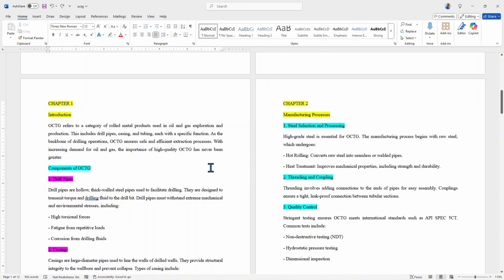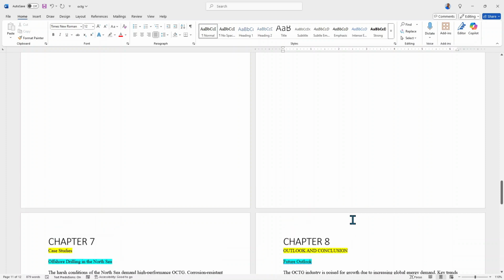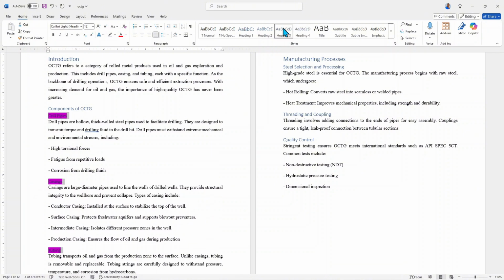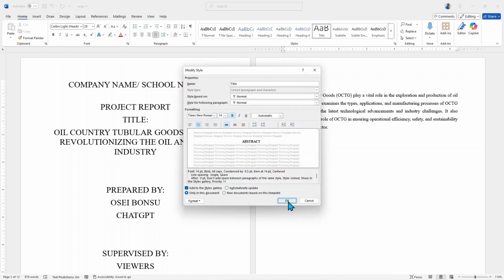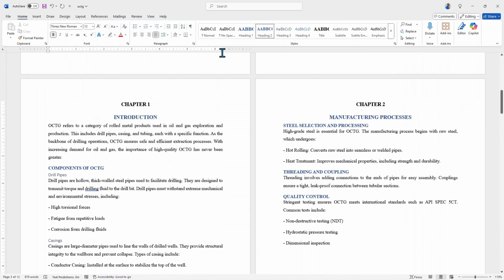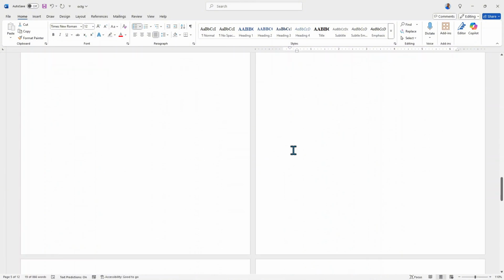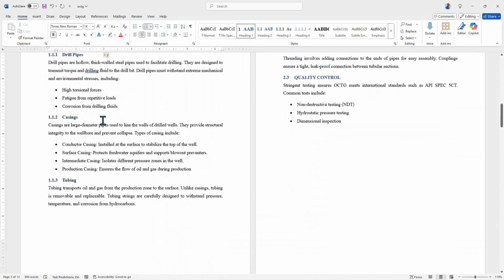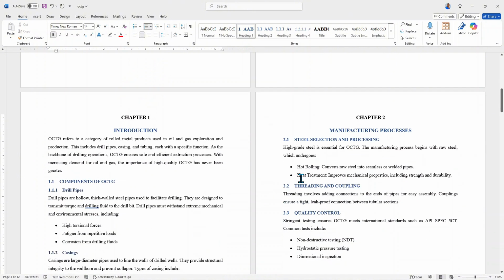Microsoft Word - Numbered Headings and Subheadings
In this Tutorial I cover how to:
Number your headings
Modify heading styles in Microsoft Word

Leave a comment behind if this video was helpful

OB Learning Hub ... Let's Excel Together!!!